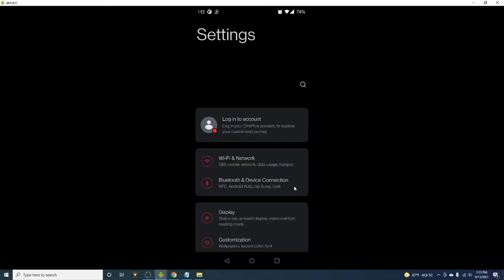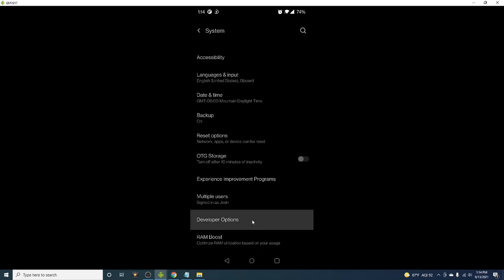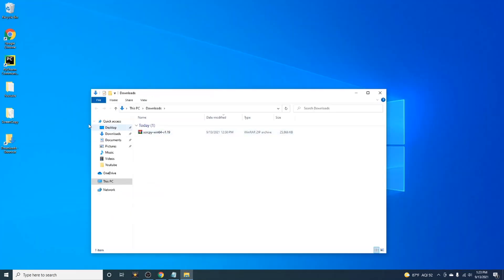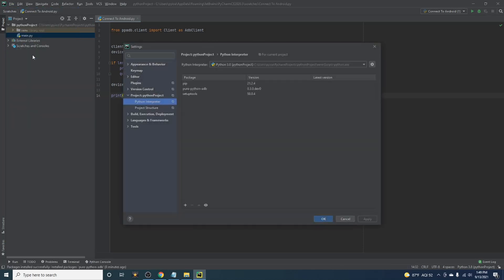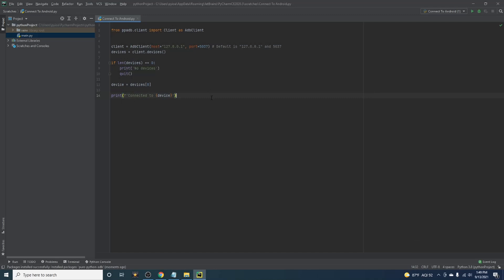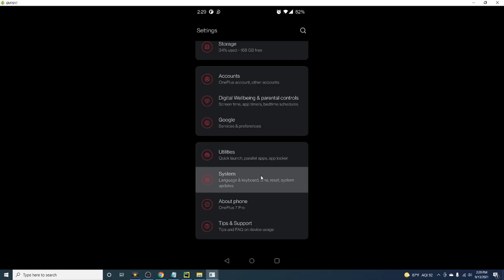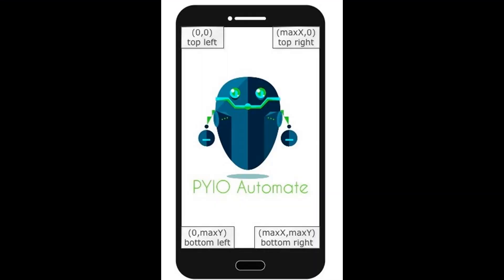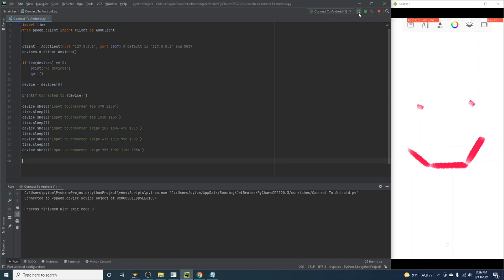Mirror Android Device to Computer and Control with Python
I will demonstrate how to mirror your devices screen to your computer and how to use python to control your device allowing you to automate a bunch of tasks.

1) Connect device to computer via USB
2) Enable developer options
3) Enable USB debugging
4) Download and open scrcpy
5) Install pure-python-adb * scrcpy must be running for a connection to be formed
6) Enable Pointer Location